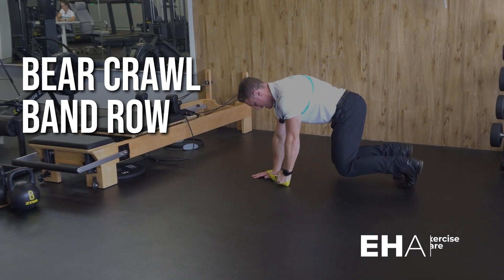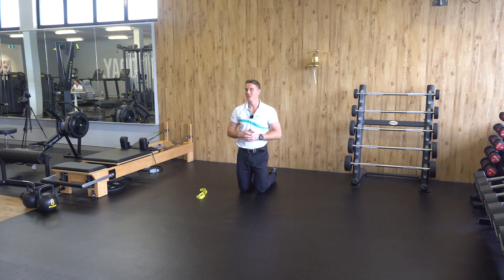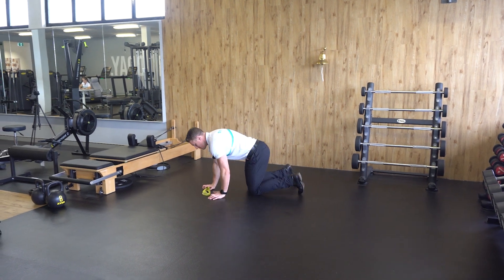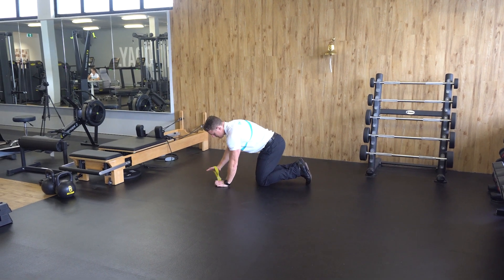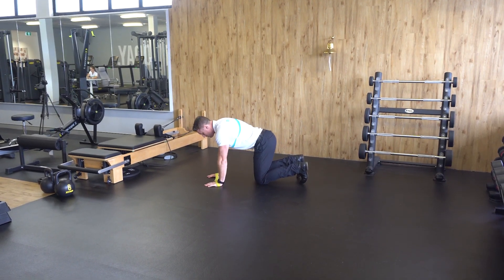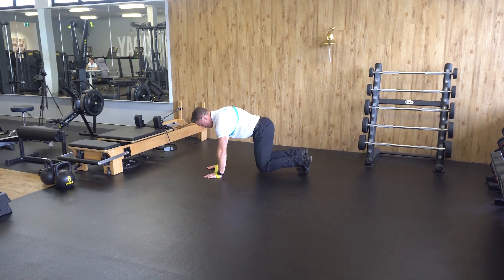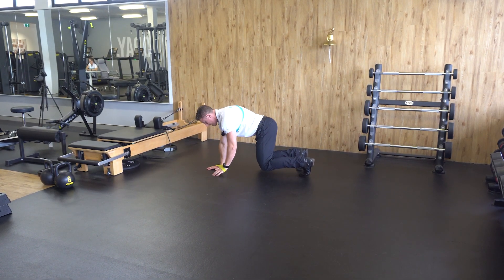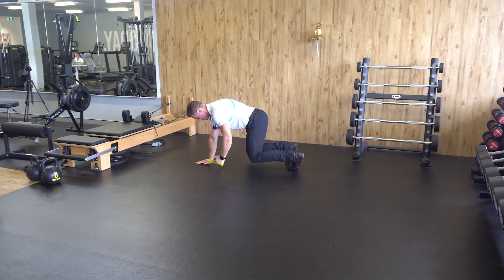How to Perform The Bear Crawl w Band Row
To perform this exercise get on all fours with a band in your hands and bring your toes to your knees. Push your toes and hands into the ground, brace your core and lift your self up so your knees just leave the ground. Then shift slightly onto one side, grab the band and row your elbow to your back pocket, control down, maintaing your trunk position and repeat as prescribed.

Locations:
458 Enoggera Road, Alderley, Brisbane QLD
63 Flinders Parade, North Lakes, QLD
751 Algester Road, Parkinson QLD